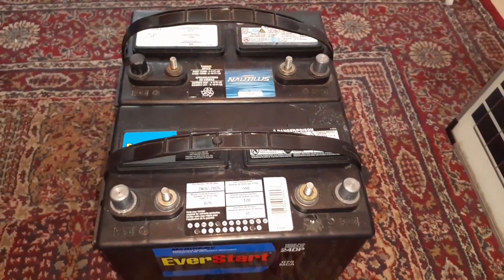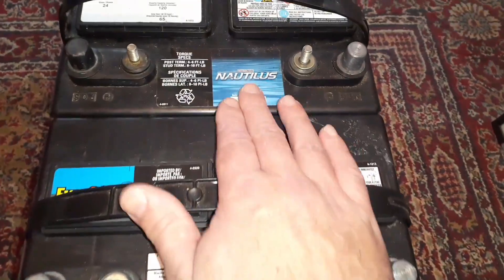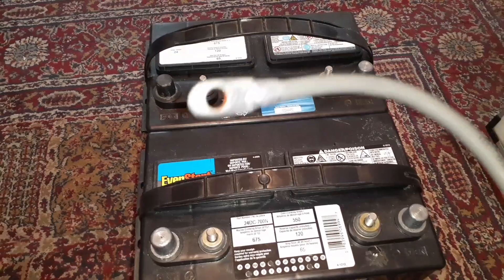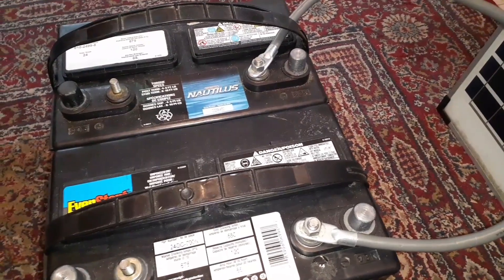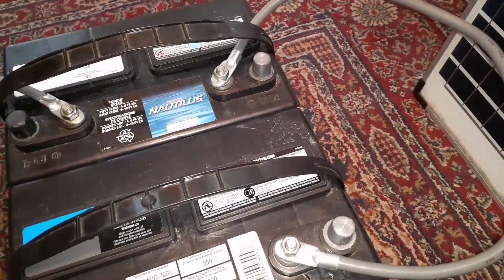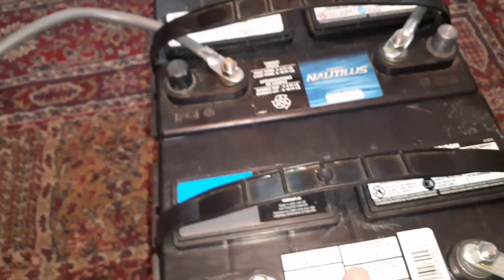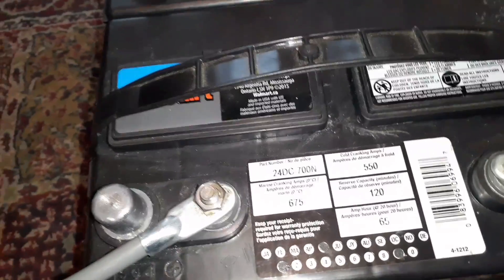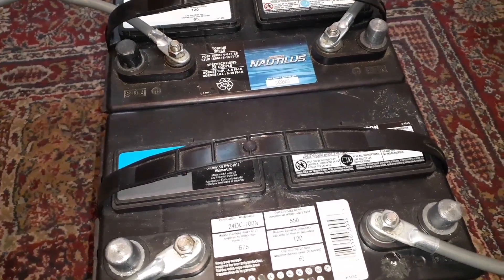Deep Cycle Batteries Parallel or Series.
Whether you have 12 volt or 6 volt batteries, you'll need to decide which setup is right for you. Series or Parallel?